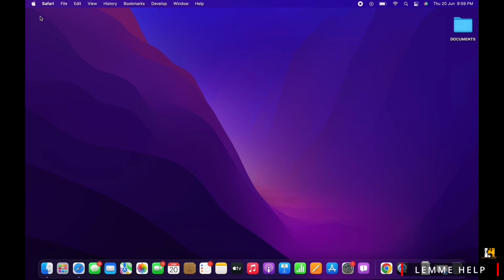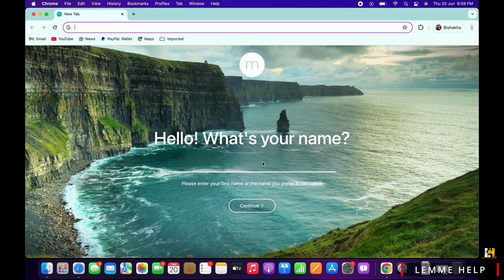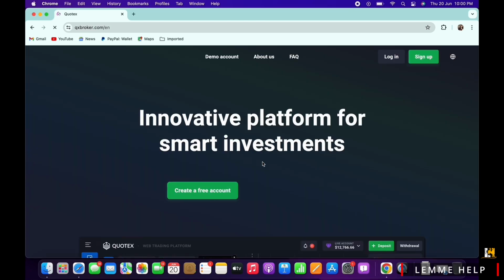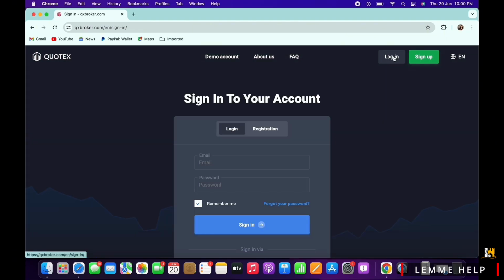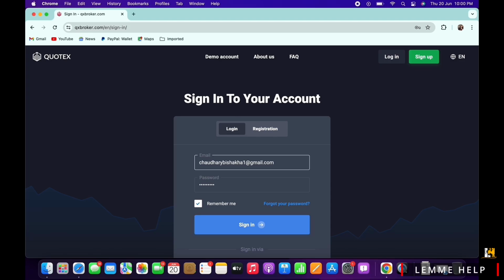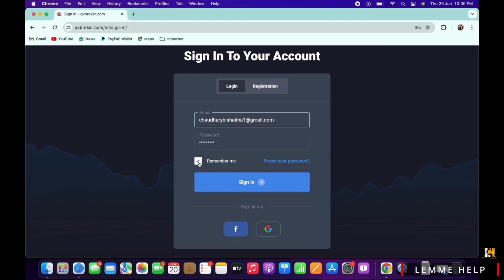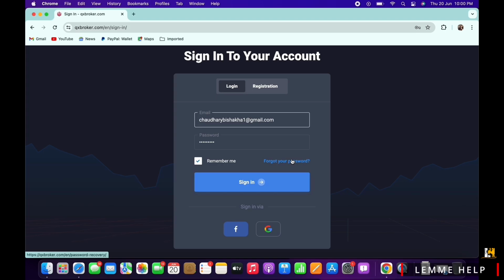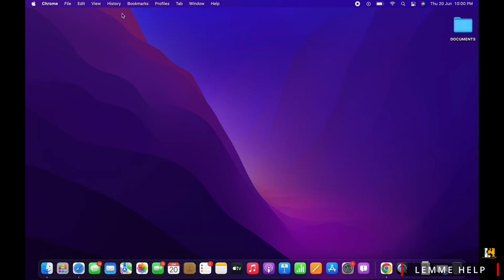How to Login Quotex Trading Account 2024 | Quotex Trading Account Sign In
Are you looking to log in to your Quotex trading account in 2024? This easy guide provides step-by-step instructions on how to access your Quotex account for trading. Follow these straightforward steps to securely log in and manage your trading activities on Quotex.

In this tutorial:
0:00 - Introduction
0:15 - How to Login Quotex Trading Account in 2024 (EASY)

Learn how to effortlessly log in to your Quotex trading account in 2024 with this simple guide. This video covers the entire login process, ensuring you can access your account and trade smoothly.

Log in securely to your Quotex trading account and manage your trades effectively by following this guide!